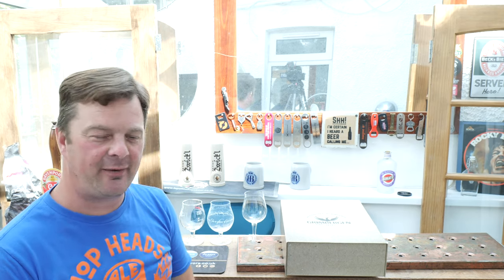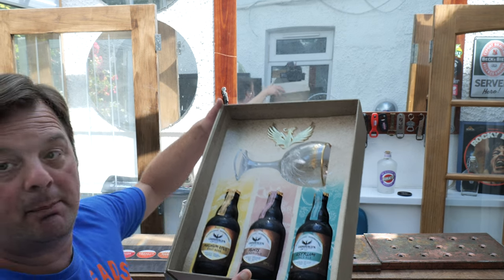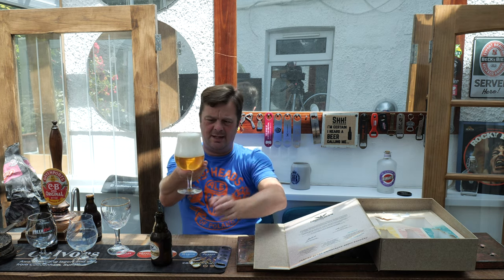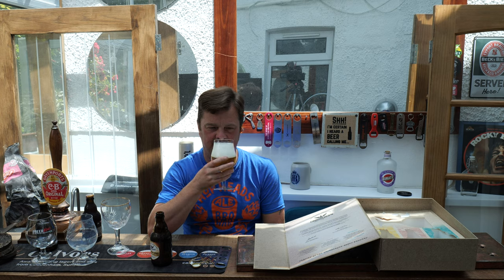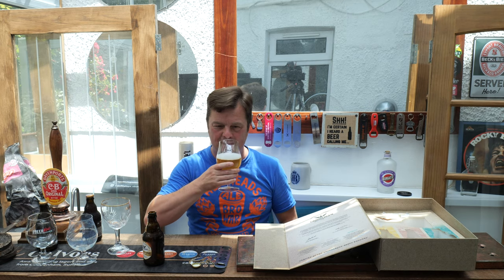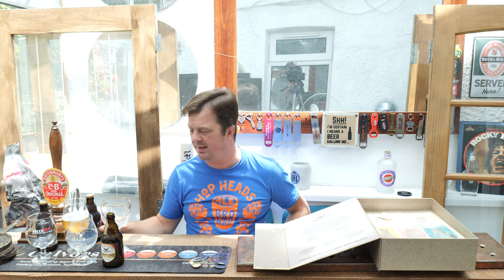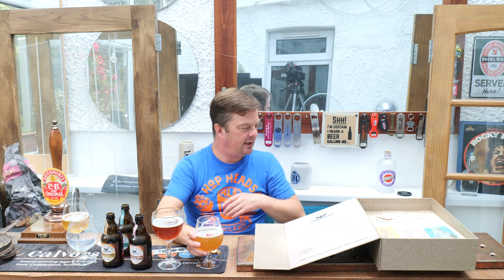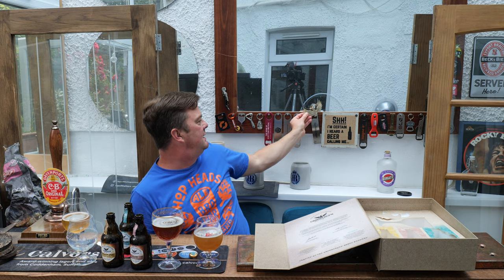Taking A Look At A Box Of Very Special Belgian Abbey Beers | Grimbergen Abbey Beer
Recorded In 4K Ultra HD Real Ale Craft Beer Reviews Taking A Look At A Box Of Very Special Belgian Abbey Beers